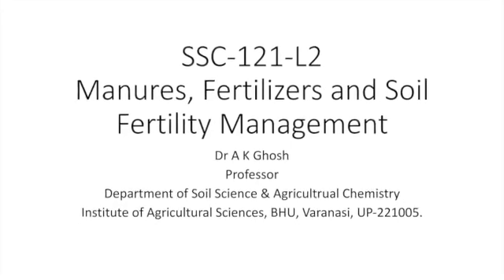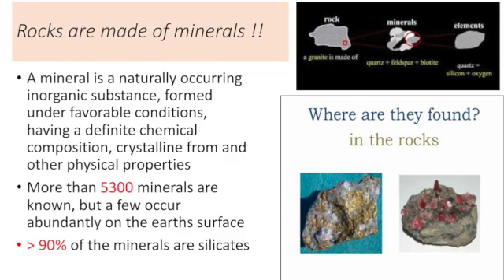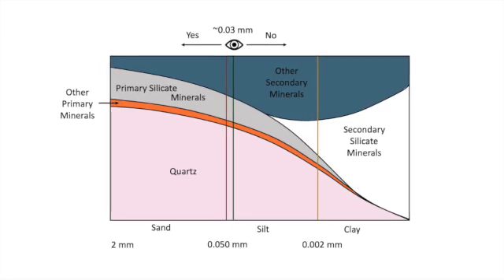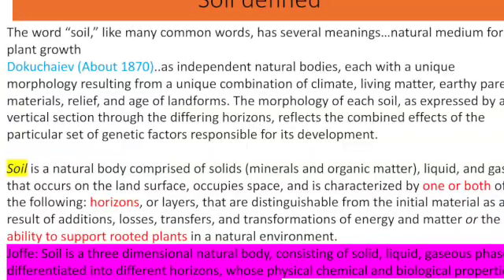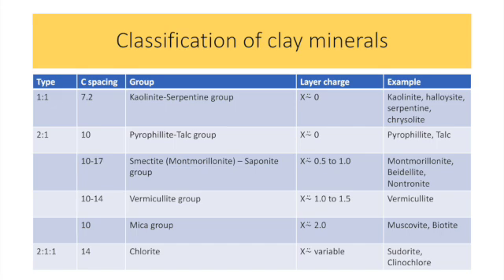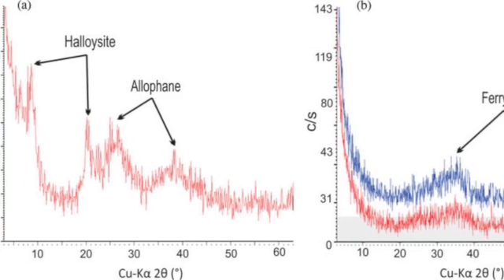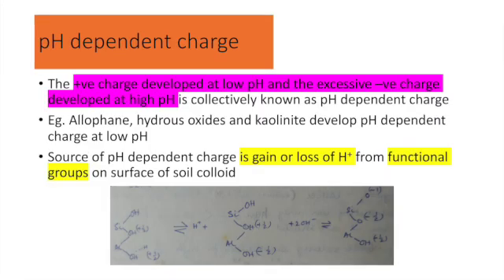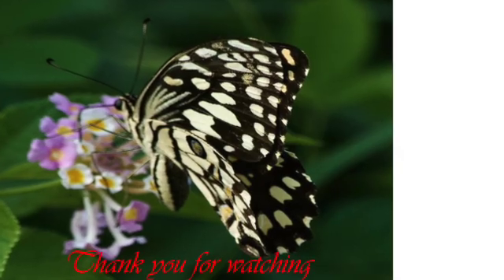Soil colloids: charge and reactivity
This soil science video starts from rocks and goes down to soil colloids and discusses the causes of reactivity of soil colloids: charge and surface area